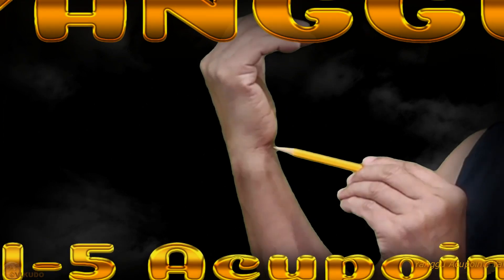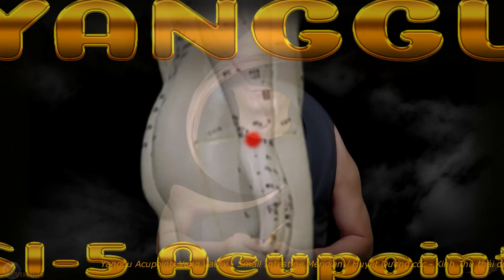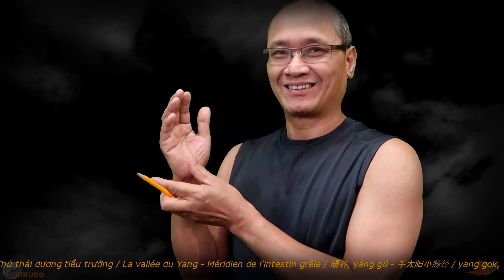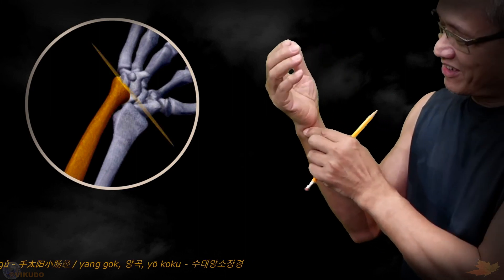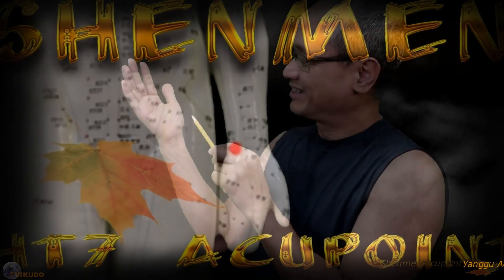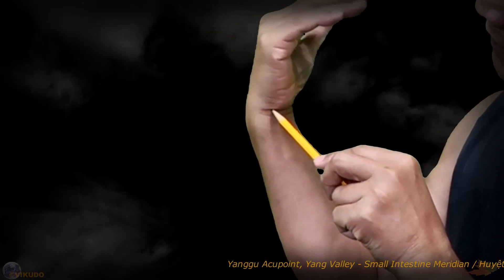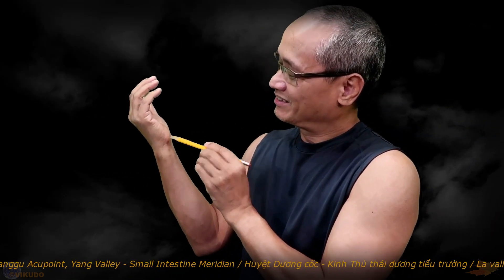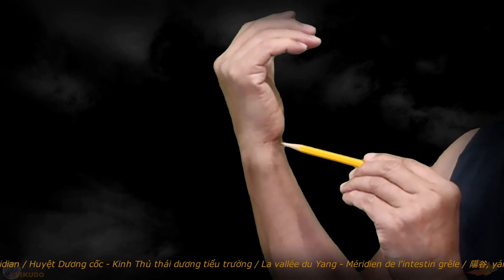SI5 | Yanggu Acupoint | Yang Valley Acupoint | Small Intestine Meridian | Acupressure VIKUDO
Amazon - VIKUDO Books

Yanggu Acupoint, Yang Valley - Small Intestine Meridian
Huyệt Dương cốc - Kinh Thủ thái dương tiểu trường
La vallée du Yang - Méridien de l'intestin grêle
陽谷, yáng gǔ - 手太阳小肠经
yang gok, 양곡, yō koku - 수태양소장경
Maître VIKUDO
Docteur en Physiopathologie